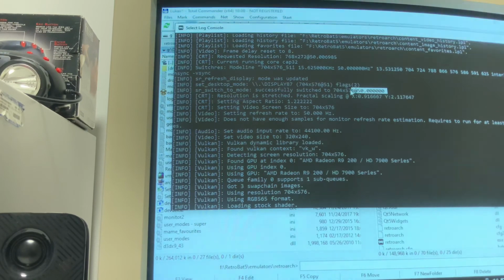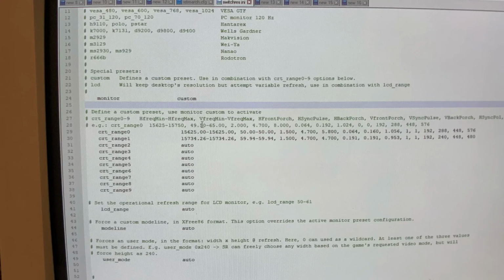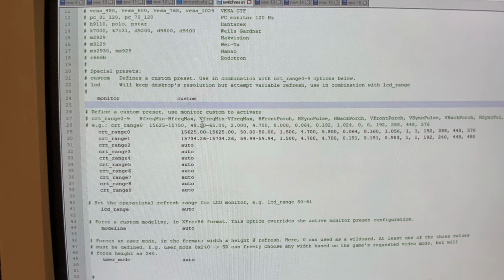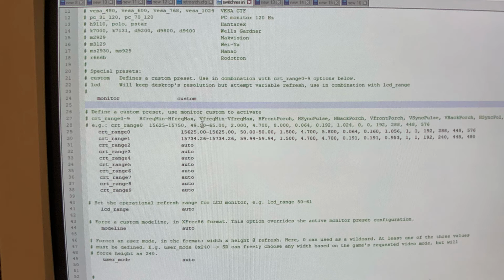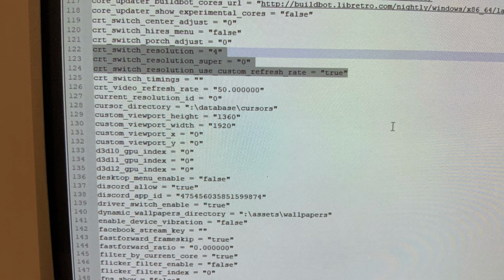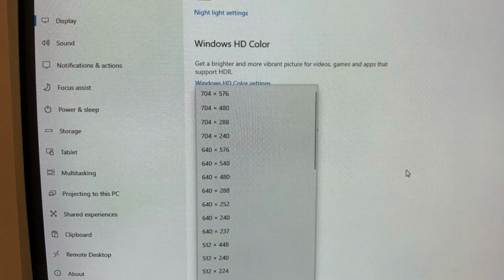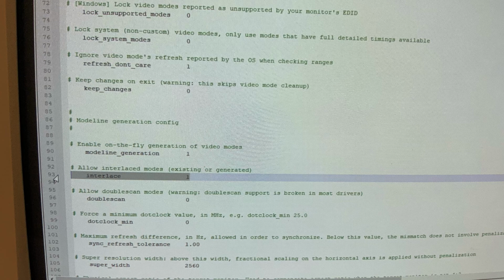SwitchRes (and RetroArch) issue with NTSC+PAL CRT (Sony PVM) - flickering, shaky, shaking 480i 576i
Recorded on iPad with 4K @ 24p on a purpose (it will slow down the shaking to be measurable)

Hi, I'm software developer. After two years I managed to describe some bugs in SwitchRes and CRT EmuDriver and RetroArch. I'm sharing them on various places and I'm recording videos as well. More information about the cause will be in SwitchRes Github Issues.

Generic 15.7 kHz generates different result than NTSC and PAL on their own causing several big issues and headaches people all over the internet try to describe, but no developer took it seriously as me yet :-). They often describe it as 480i / 576i interlaced resolution is shaky or flickering.

Gold standard is Sony PVM among userbase. This can handle both NTSC and PAL. But none of supplied profiles generates proper PAL and NTSC. The issue is obvious when switching to interlaced modes. That one is much much more sensitive to 50.0000Hz and 60.0000Hz. You have something else there and it is flickering and shaky big time. This is not happening if you plug in real PAL (576i) or NTSC (480i) console.

I think it might be even better if someone, who understands look at these numbers and verifies what Sony PVM likes, or any other NTSC+PAL TV.